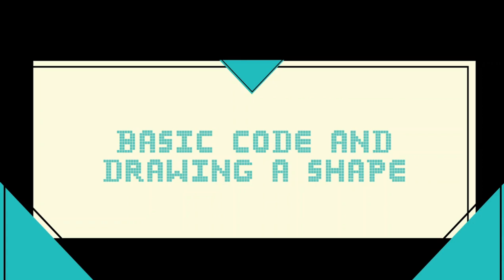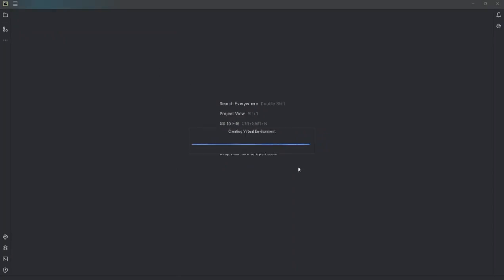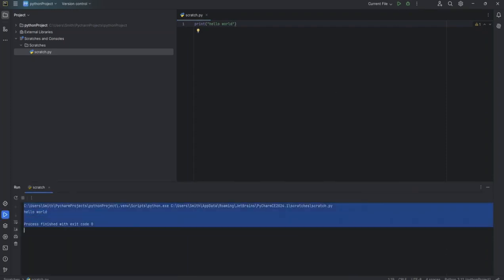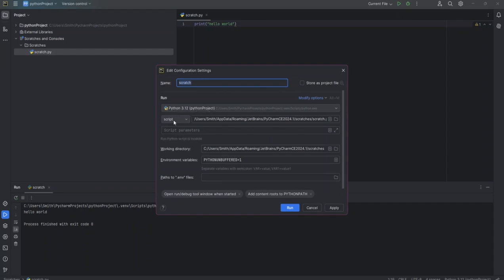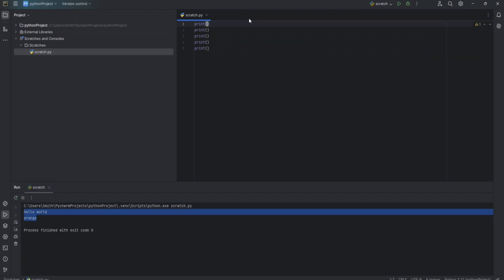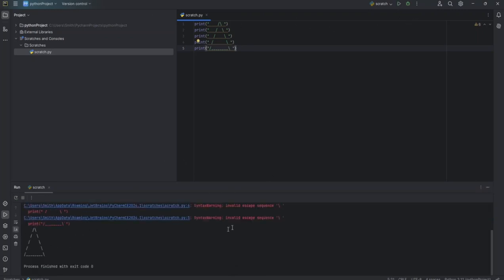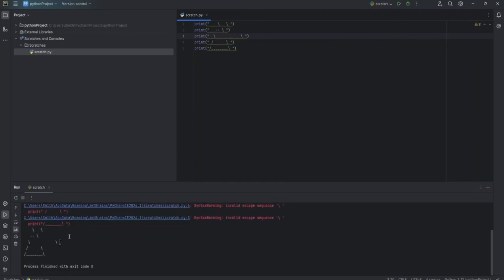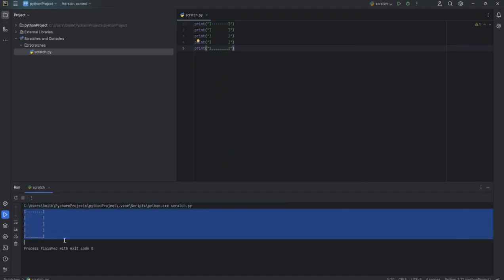Basic Code And Drawing A Shape Using Python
🚀 Learn Basic Python Coding & Draw Shapes! 🎨🐍

In this beginner-friendly tutorial, we’ll explore the fundamentals of Python programming and learn how to draw shapes using simple code! Whether you're new to Python or looking for a fun project, this video is perfect for you.

🔹 What You’ll Learn:
✅ Basics of Python coding
✅ How to use the turtle module for drawing
✅ Step-by-step guide to creating shapes
✅ Fun and easy coding techniques

💻 Code Used in the Video: [Paste link if applicable]